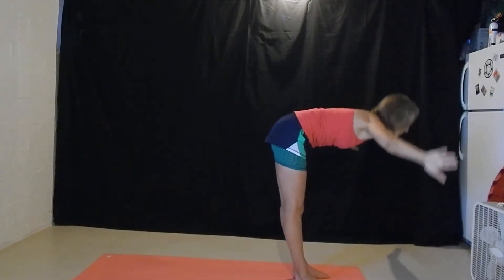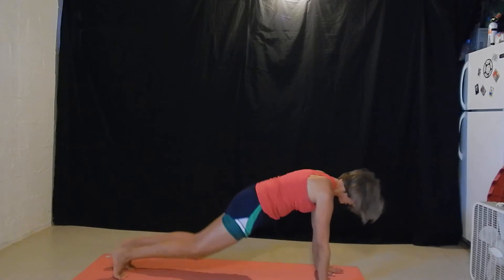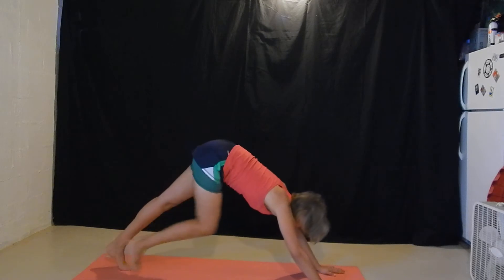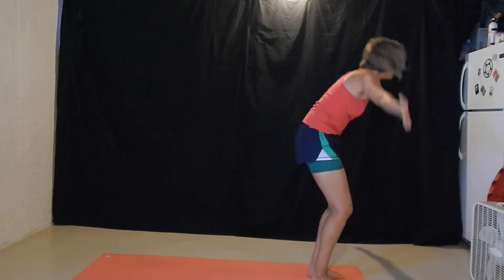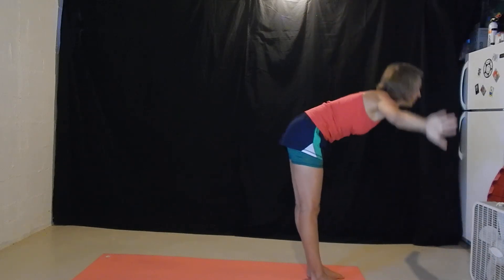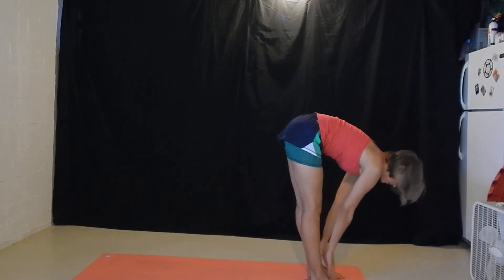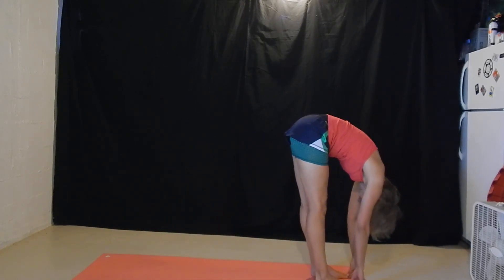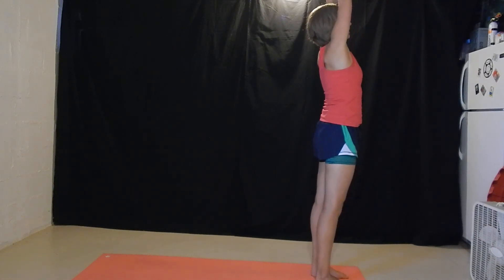Sun Salutation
Modified Sun Salutation and Sun Salutation